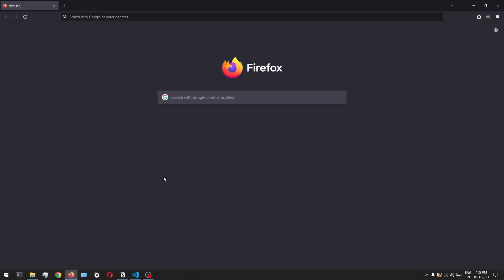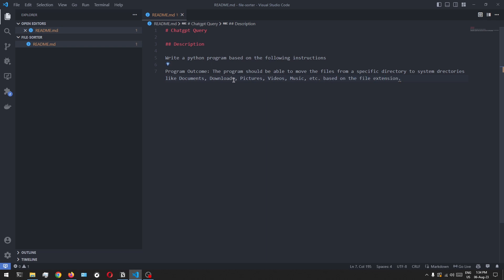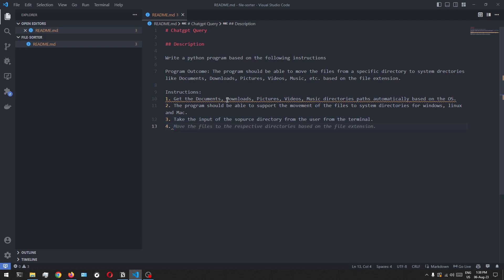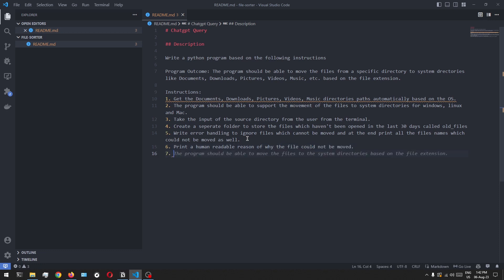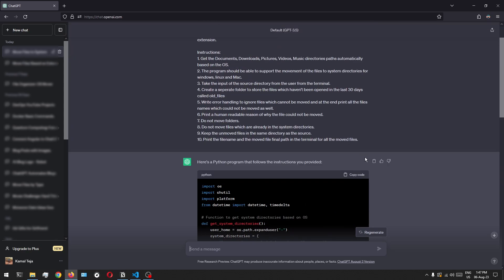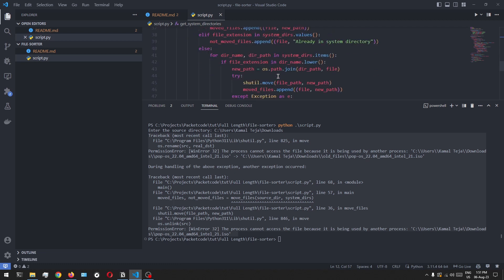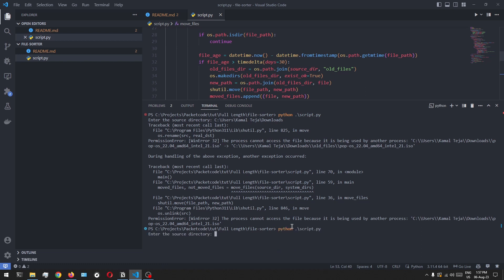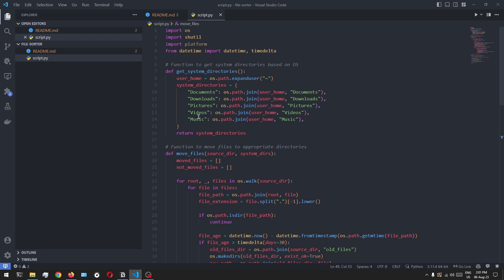Automate tasks using Chat GPT & Python Script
Today we are going to see how we can use Chat GPTto create a Python script to sort and move files to specified directories based on the file extension.